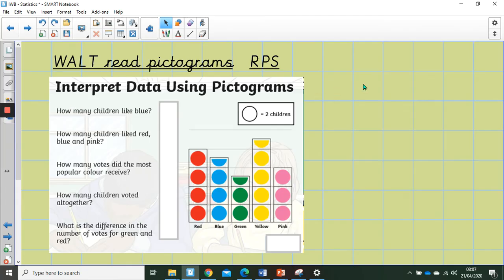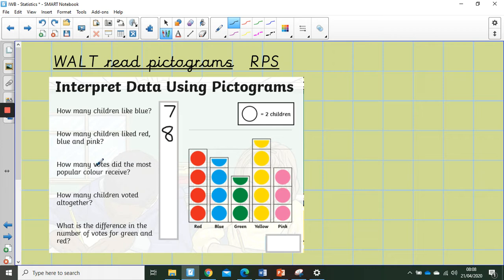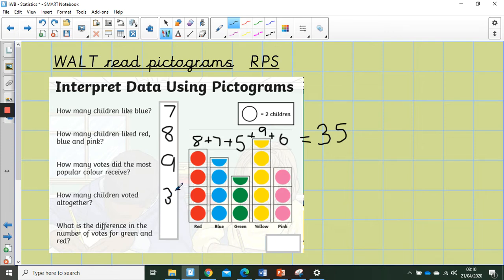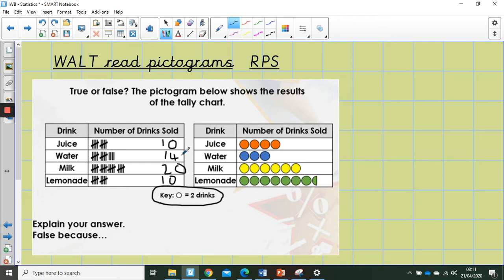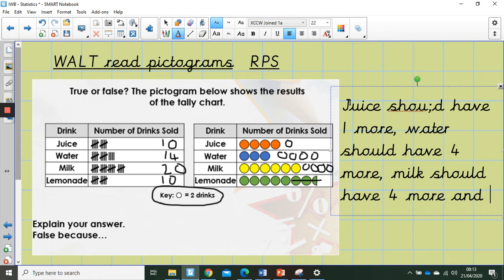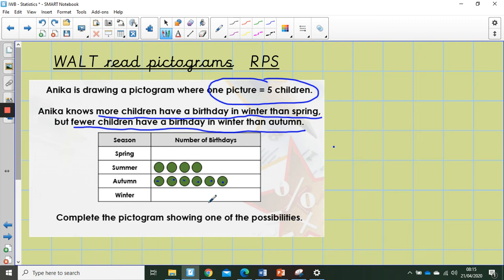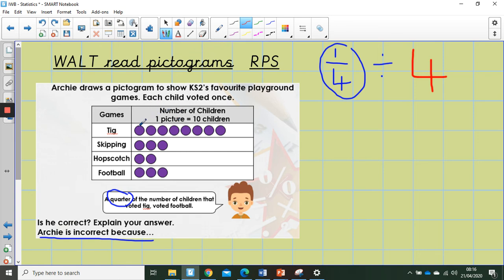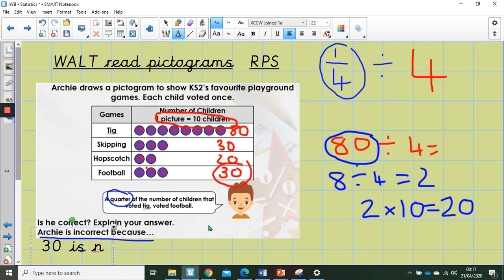L3 Statistics RPS pictograms